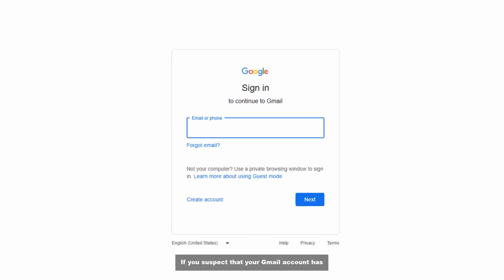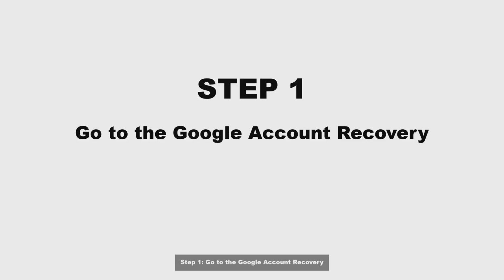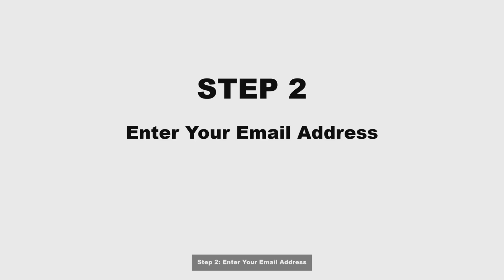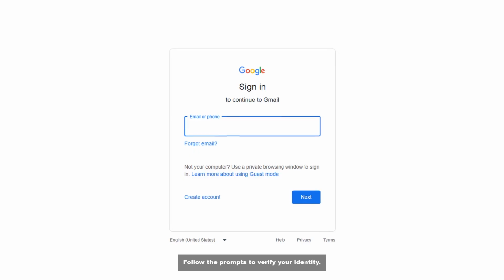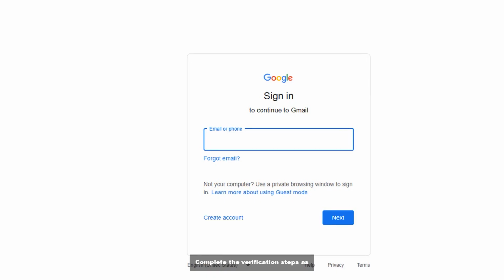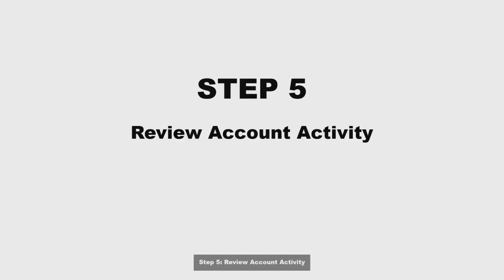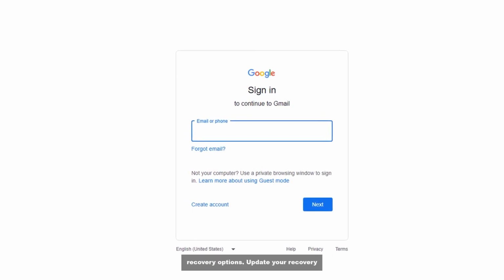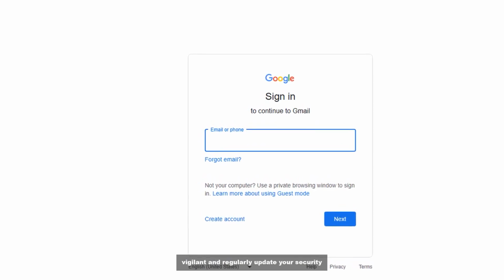How To Regain Access To Gmail After Suspicious Activity 2026 (STEP BY STEP)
In this video, we will show you how to regain access to Gmail after suspicious activity in 2026, step by step. If you've been locked out of your account or noticed unusual activity, follow our guide to recover your Gmail account quickly and securely.